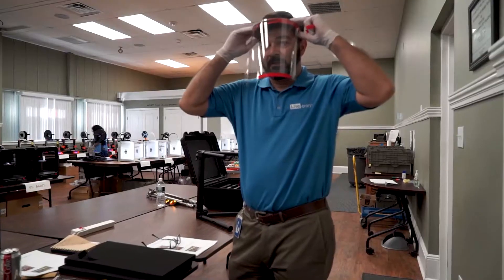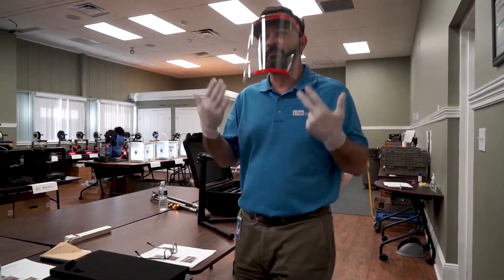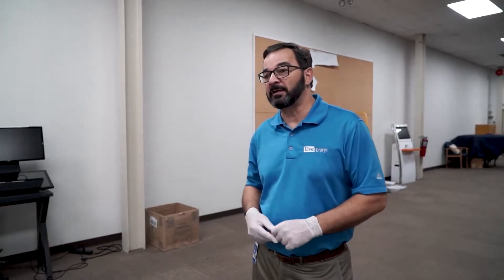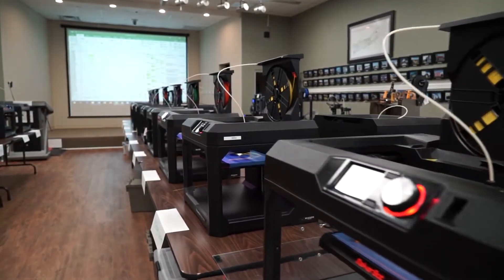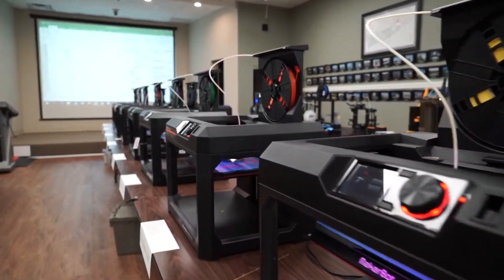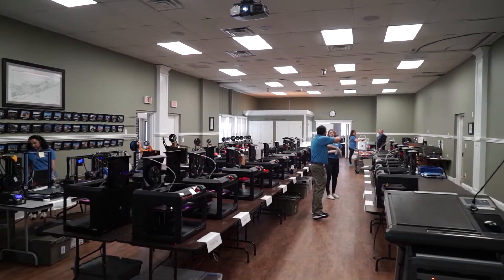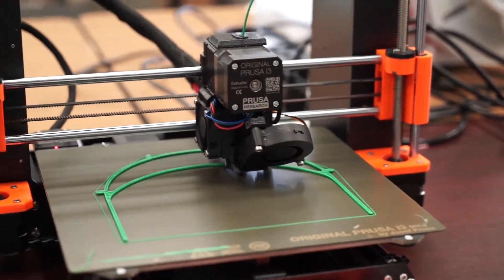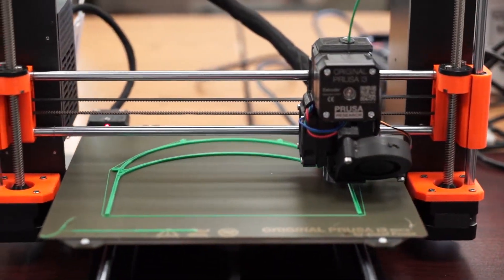Suffolk County Public Libraries Make 3D Printed Face Shields for Healthcare Workers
The Suffolk County Library System, working with Stony Brook University's Director of iCREATE is coordinating this joint effort to 3D print the headband portion of hospital face shields. 3D printers from Suffolk County public libraries have been set up in the Suffolk Cooperative Library System auditorium, where a triage of printers are set up as a "Print Farm" and will work around the clock to fulfill this shortage of equipment needed to protect our health care professionals.